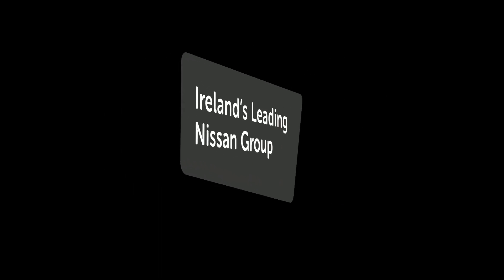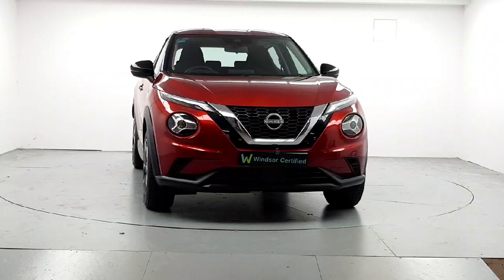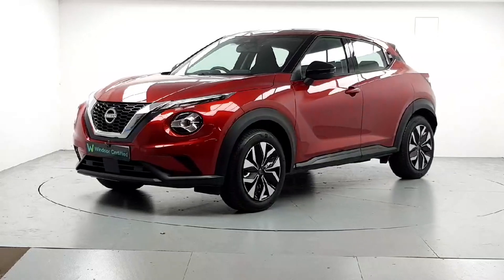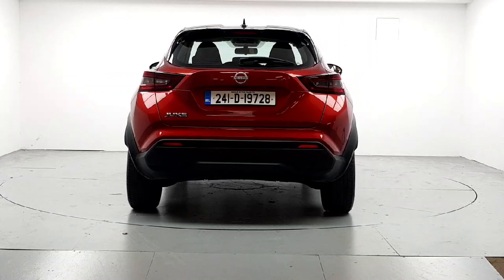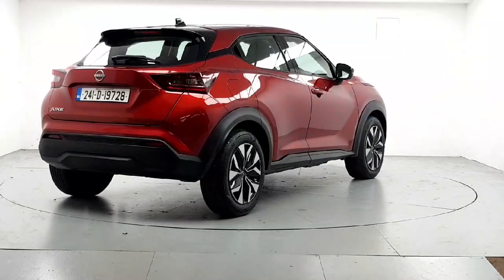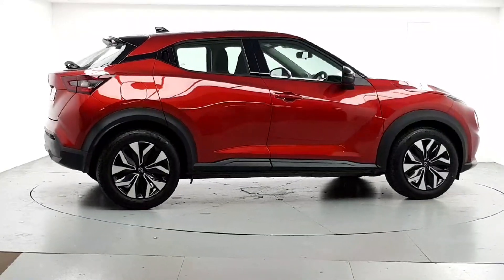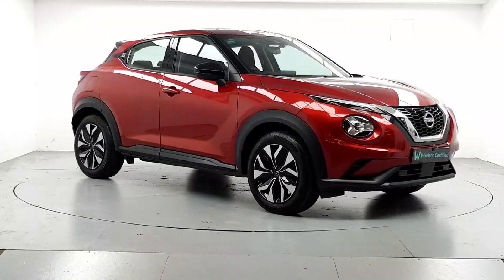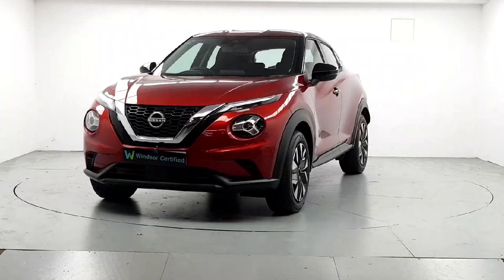241D19728 - 2024 Nissan Juke 1.0T PET 2WD SV Save In Our Nearly New Sale Re...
This video was uploaded by windsorairside on 19 Sep 2024. Please contact sales for more details